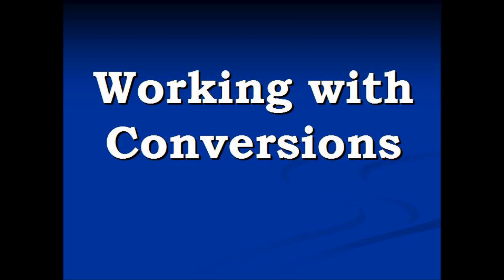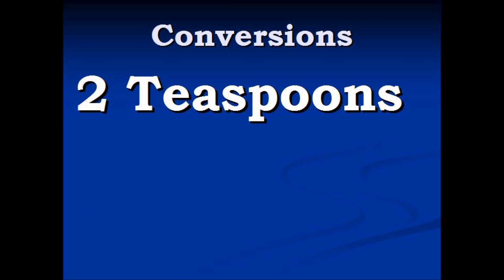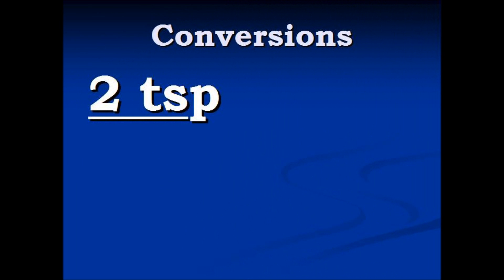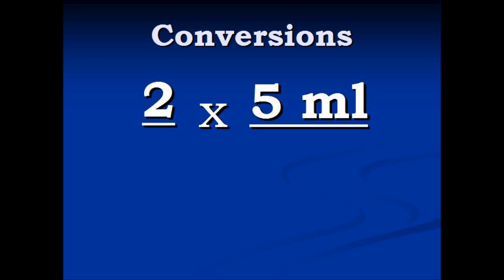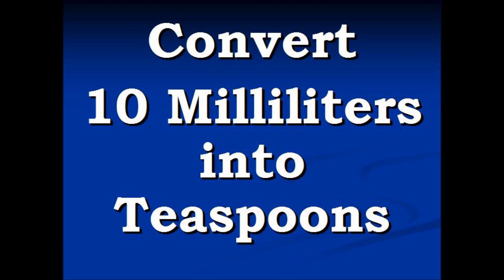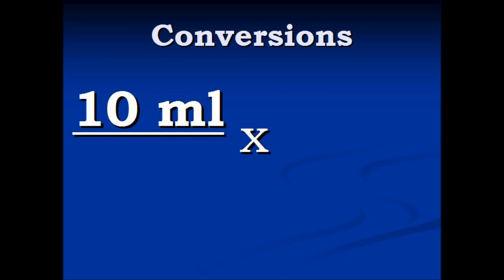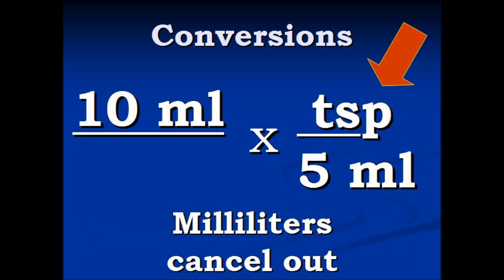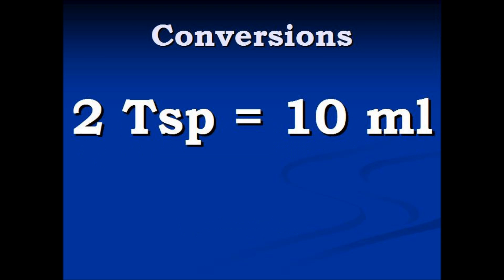Conversion Video Teaspoons to Milliliters and back again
This video shows Step-by-Step how to convert milliliters and teaspoons. USA standard measurements and the metric system.